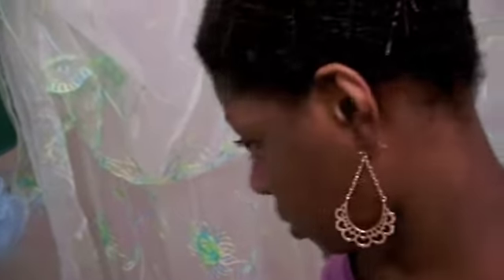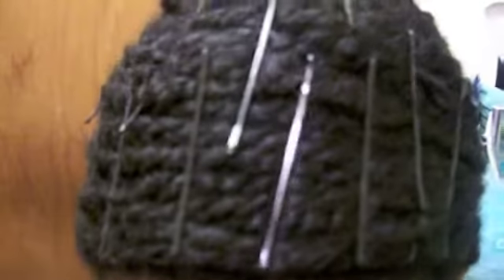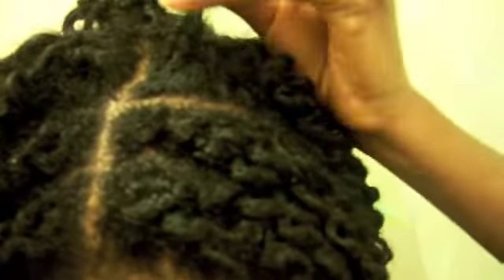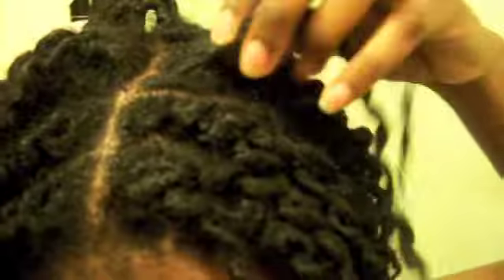{3} Twist Doobie on 4C hair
A hairstyle that happened by accident, LOL I liked it though